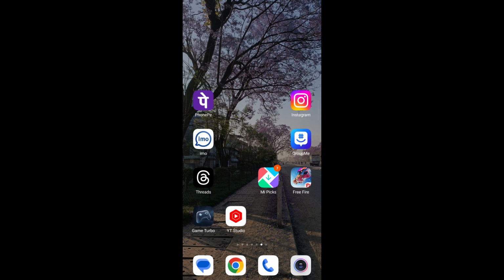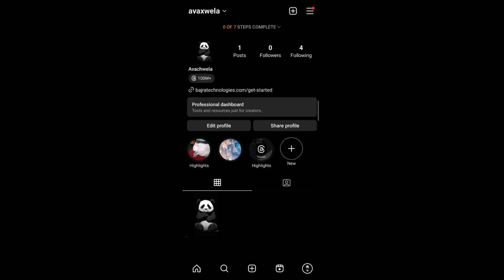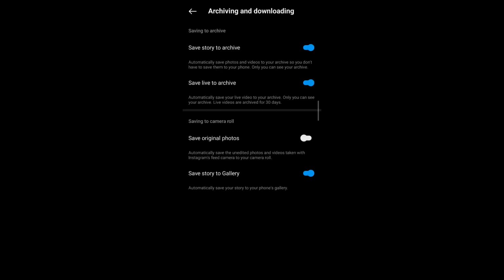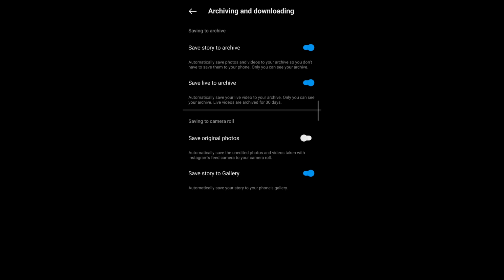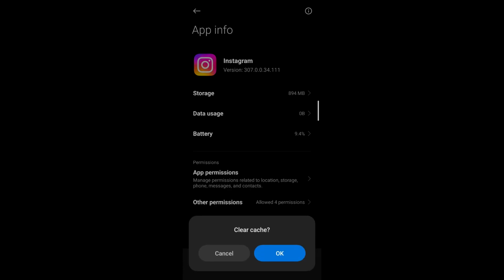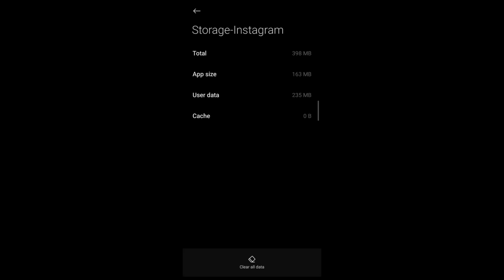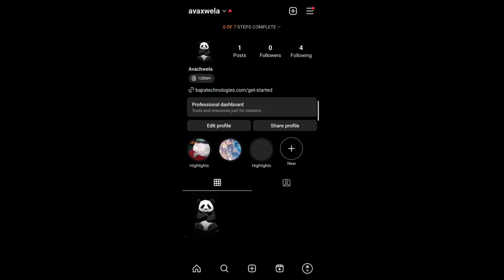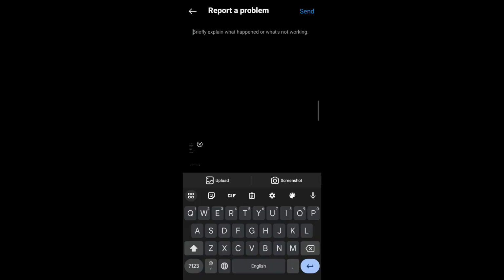How to Fix Instagram Story Not Saving in Gallery?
Learn, How to Fix Instagram Story Not Saving in Gallery.

Are you facing the frustrating issue of Instagram stories not saving to your gallery? Don't worry, you're not alone! This is a common problem that many users encounter. In this comprehensive tutorial video, we will guide you through several effective troubleshooting steps to resolve this issue and ensure your precious Instagram stories are safely stored in your gallery.